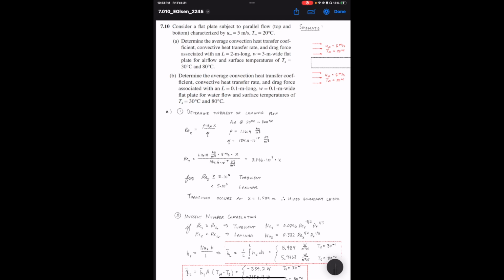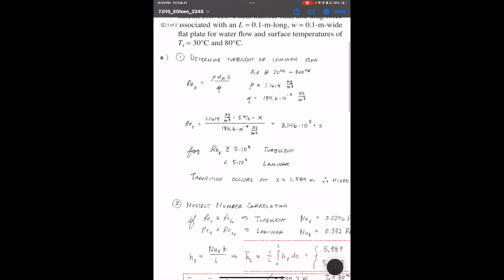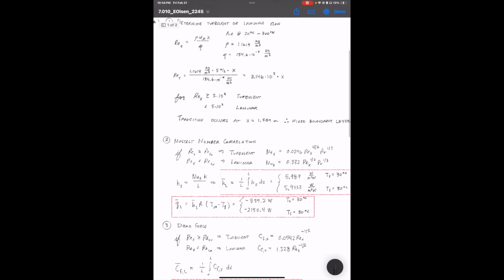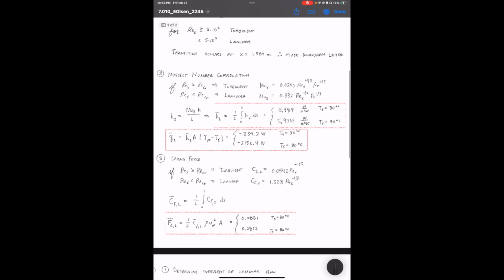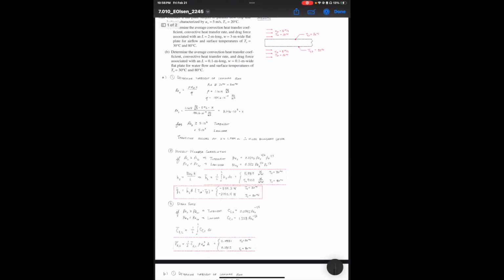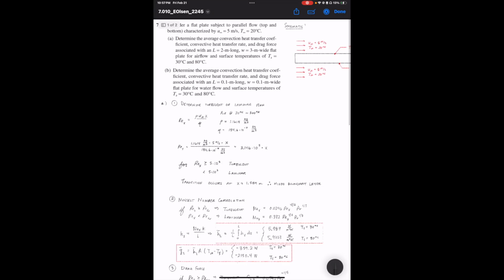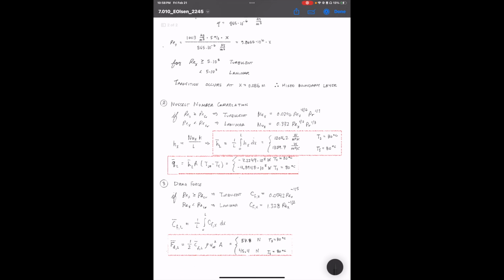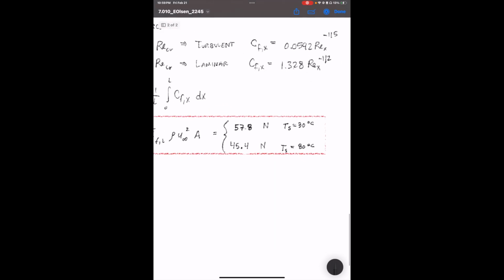7.010_EOlsen_2245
Problem Walkthru